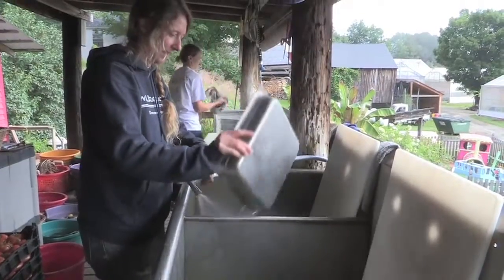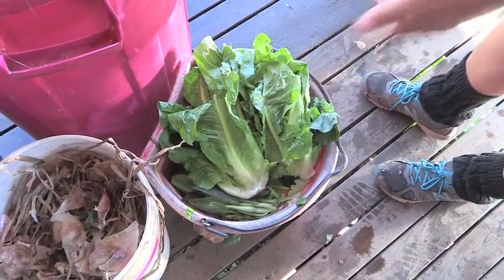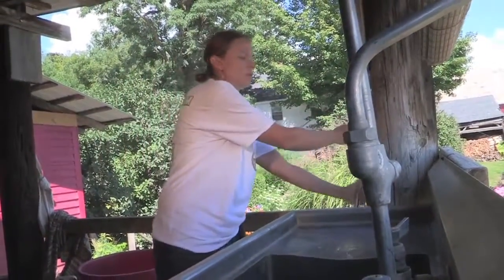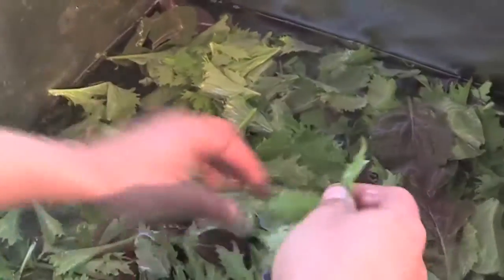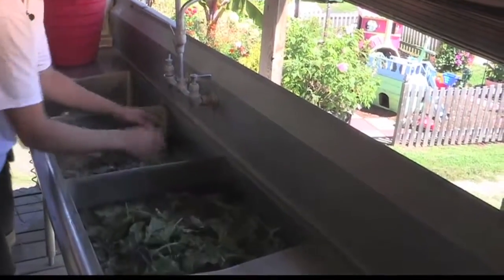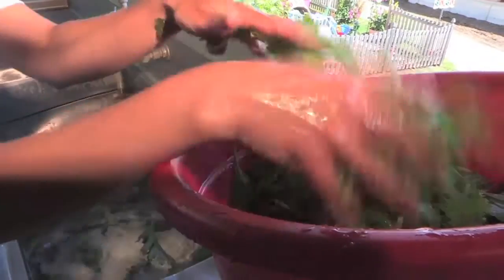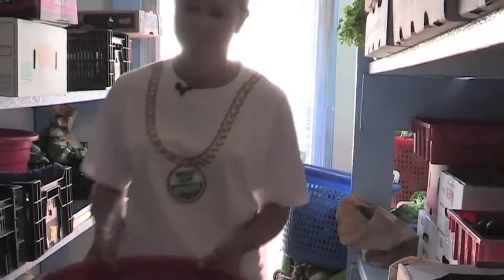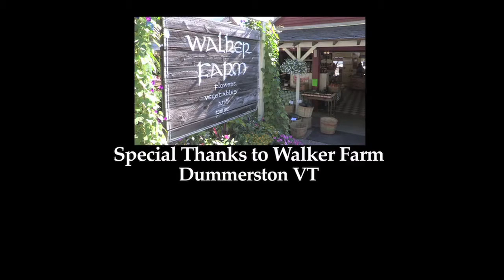Clean Greens: A standard operating procedure (SOP) for triple-rinsing greens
Managing post-harvest water is an essential part of reducing farm food safety risks and ensuring quality produce. This video describes an SOP for triple-rinsing about 100 lbs of salad greens, with use of a sanitizer to reduce cross-contamination.